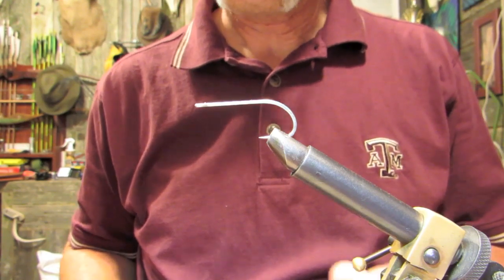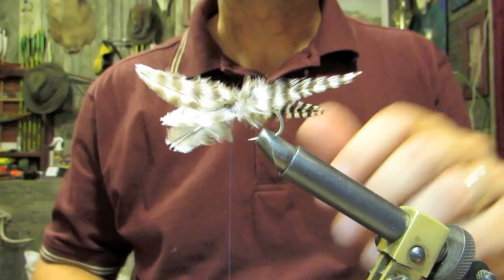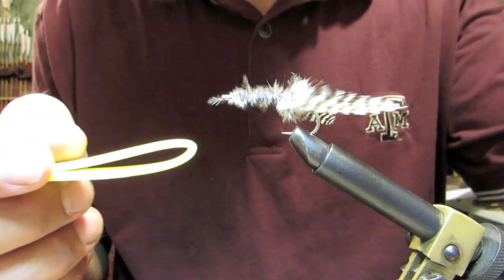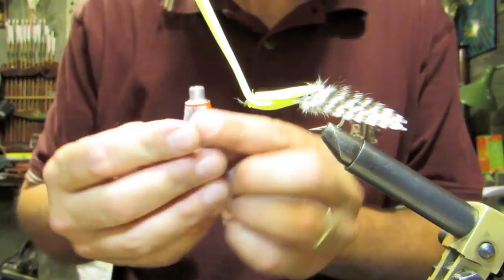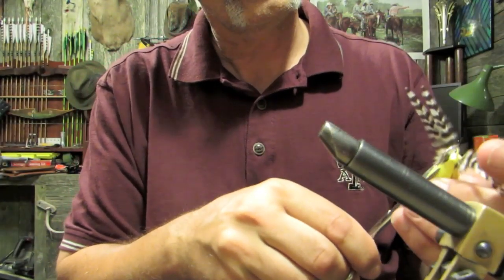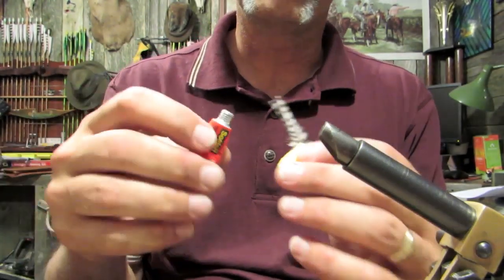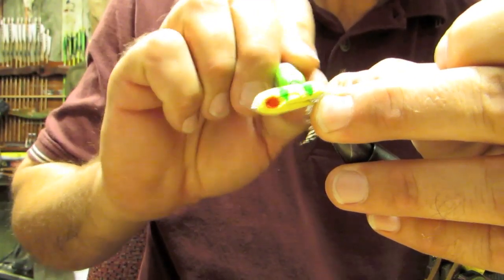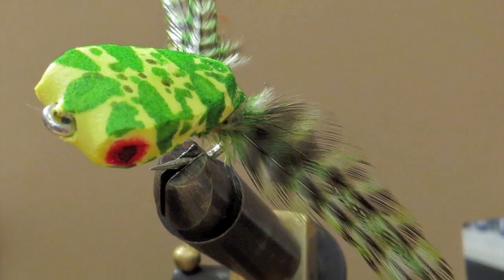FishTales Fly Tying: The Beginners Froggy fly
Largemouth bass love frogs.. for dinner! This is a simple fly that involves very little tying and is a very good frog imitation. The froggy fly can be scaled up or down in size and colored to suit your situation. You will need a hook, some feathers, Krazy glue and craft foam to tie this fly. Foam fly construction is about as easy as it gets and is a great starting point for those new to fly tying.